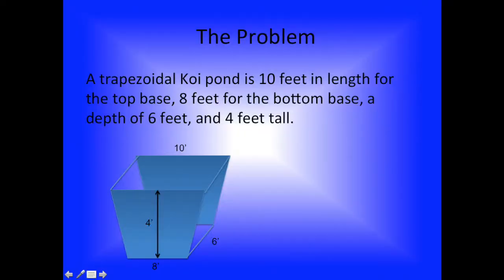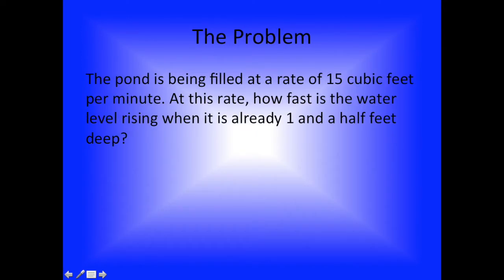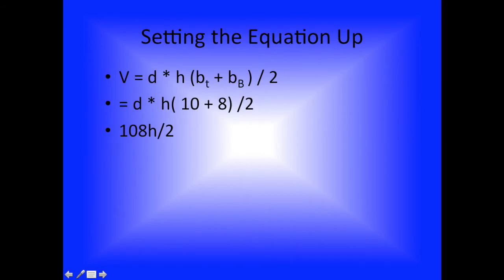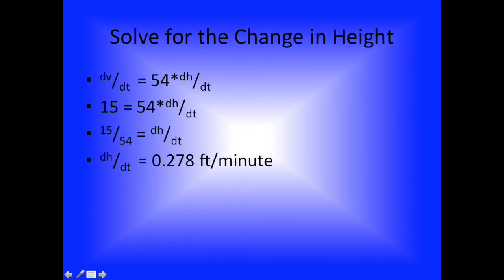Related Rates Serraiocco - Zannetti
Finding the rate at which a koi pond fills